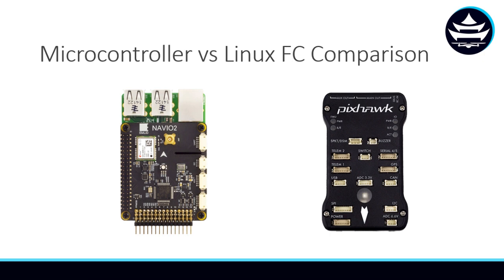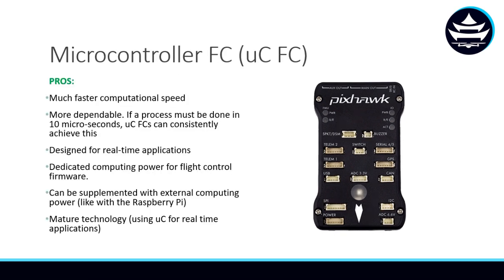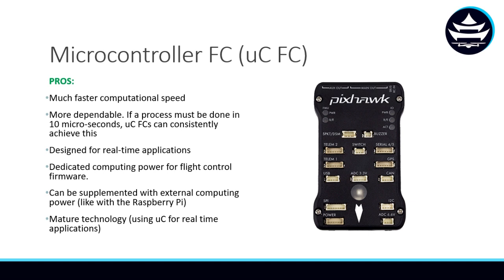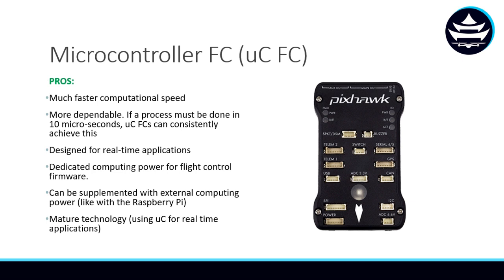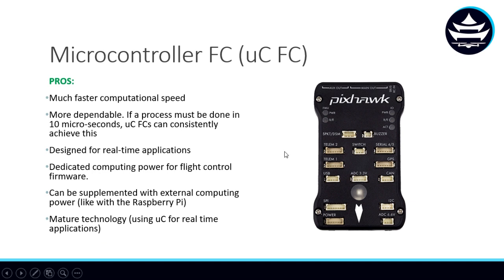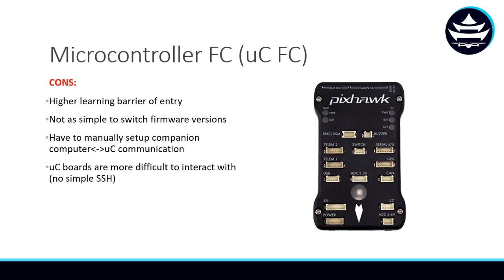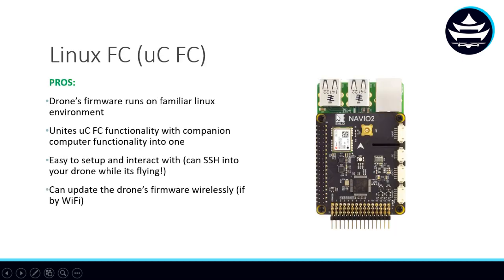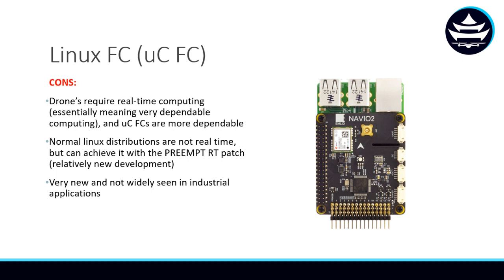Linux vs. Micro-Controller Autopilots | Which is Better?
A complete guide on the similarities/differences between Linux and microcontroller based autopilots.

Micro-controller flight controllers are optimized for robotics/real time applications. Linux based flight controllers are a relatively new creation in the drone world. They make the Linux firmware more like a micro-controller by using the PREEMPT-RT patch, which works to make Linux a real time OS.

This video compares a Linux based NAVIO2 autopilot with the very popular uC based Pixhawk.

Build your own Raspberry Pi Drone here!